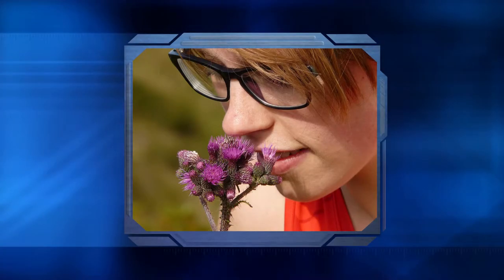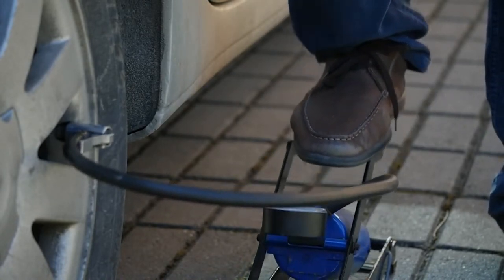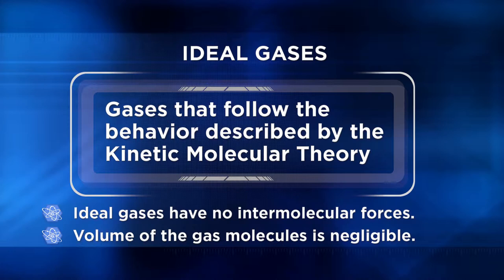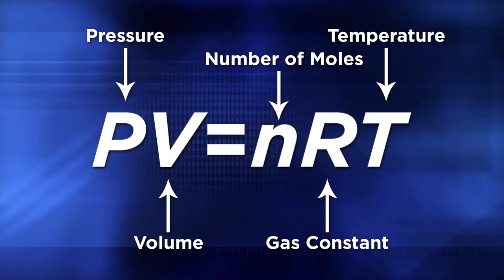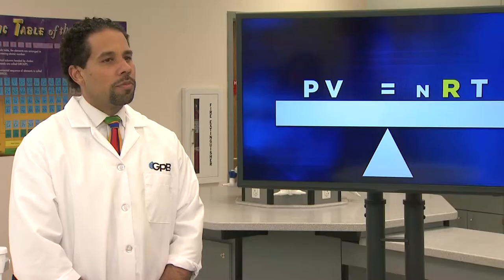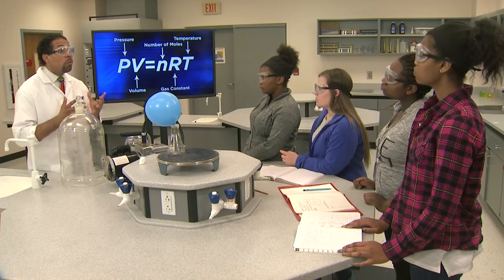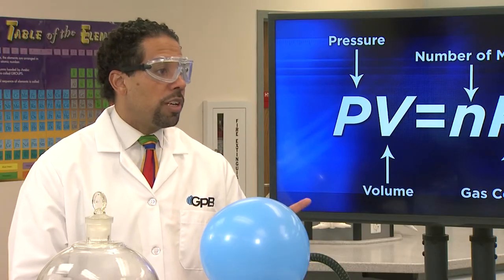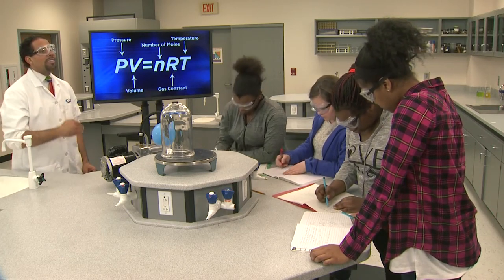Kinetic Molecular Theory | Chemistry Matters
The host describes the different properties of gases and the components of Kinetic Molecular Theory. Students are asked to make predictions about what will happen during demonstrations with gases using a balloon and marshmallow, applying the concepts of ideal gas law. They are asked to create a model demonstrating what happened at the molecular level.